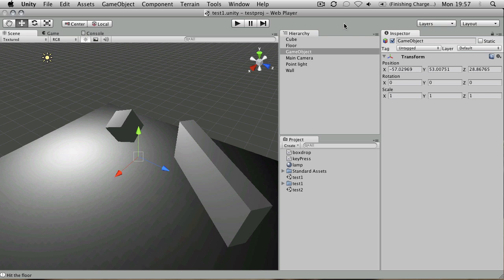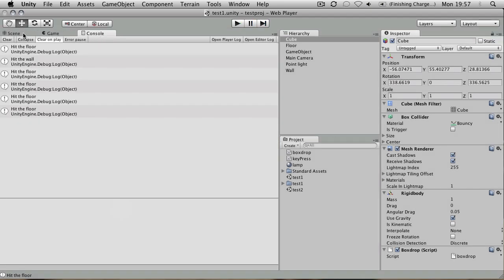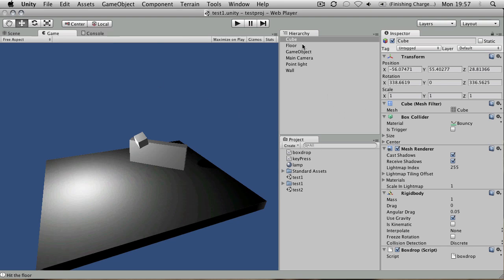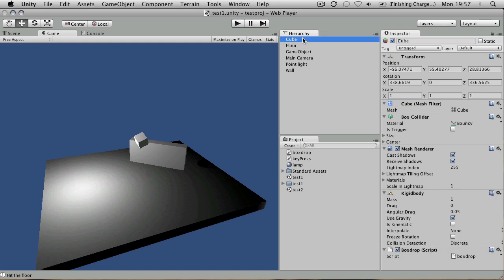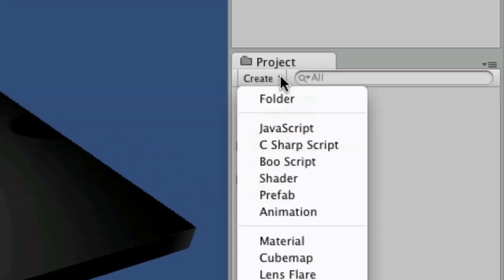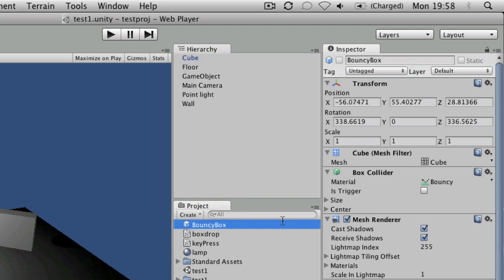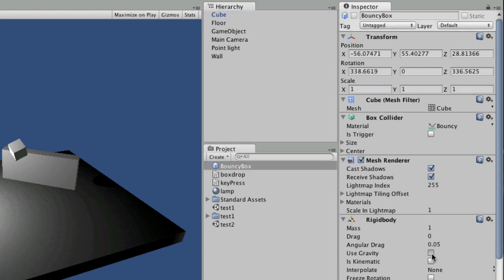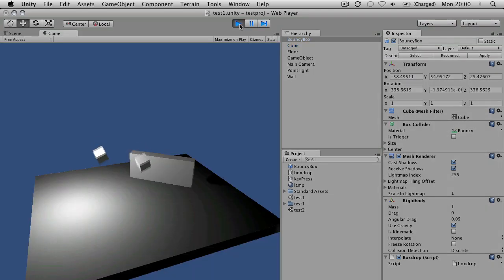Unity Tutorials - Beginner 03 - Prefabs - Unity3DStudent.com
How to store a game object as a prefab - a data template you can then spawn (instantiate) into the world during runtime.